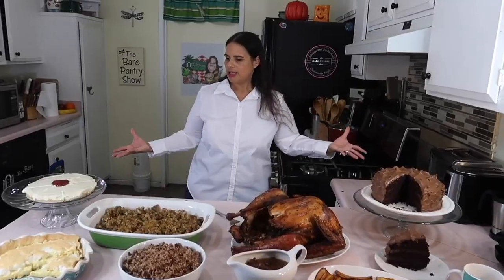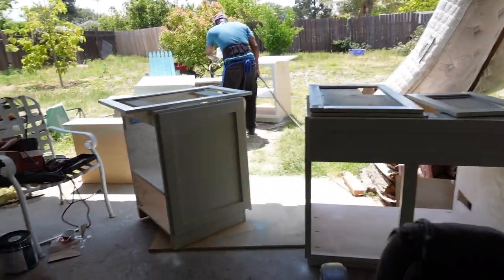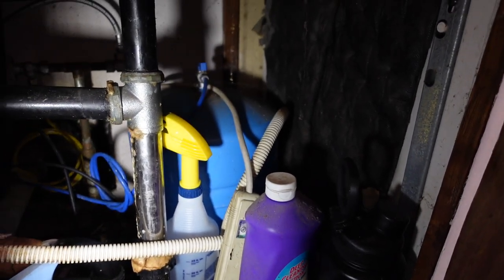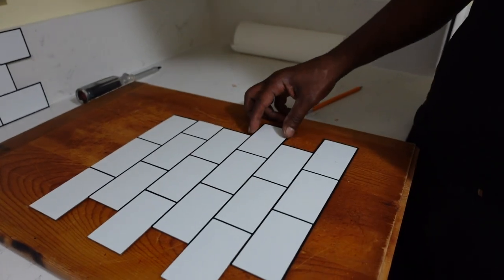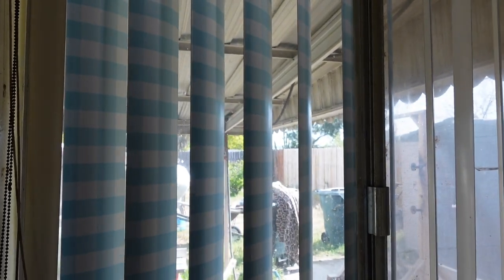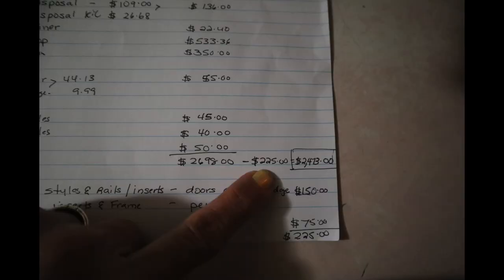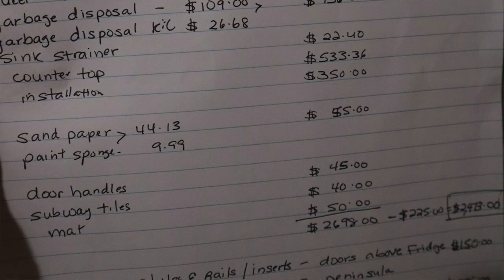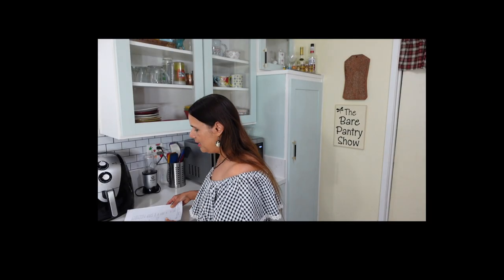MY DREAM KITCHEN REVEAL #1 | Before & After Photos | Unique Design Tips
I've been dreaming of a new kitchen for over 10 years. The quotes are all for $20K+, so my husband Joe decided to build the kitchen himself. He watched a bunch of YouTube videos to learn not just how to build the cabinets, but also how to make the Shaker doors. We designed everything from the unique light fixture shade and the wall outlets cover.

(2) @mersdesignsbze and etsy
(3) Healthy Juice @lyf.livingyoungforever

Hi, My name is Barbara and I'm originally from Belize located in Central America. I now reside in Southern California with my husband of almost 34 years and 3 young adult children Josh, Jory and Jada. Although I'm the host of the show, Joe and the kids play a major part in front of and behind the camera.

Sony ZV1
Aukey Air Fryer